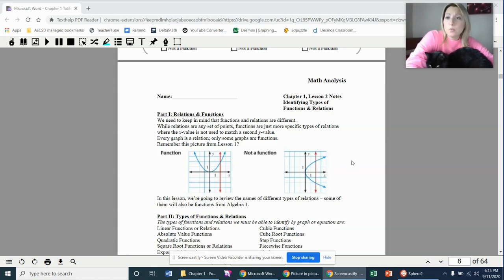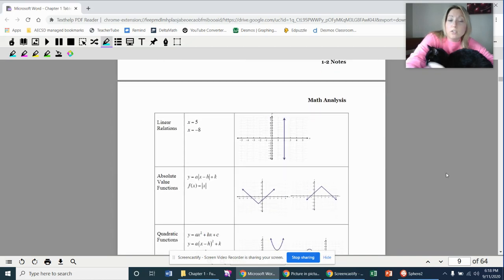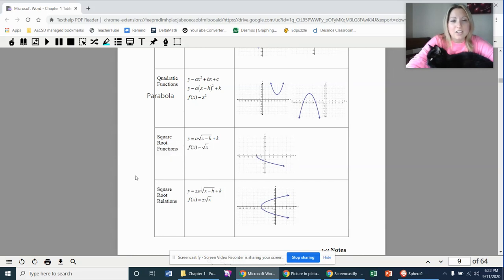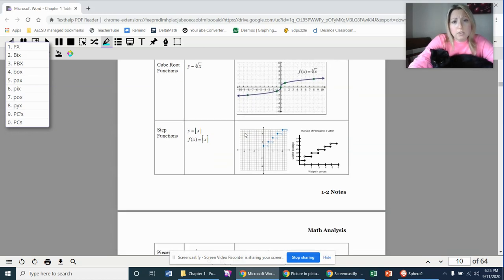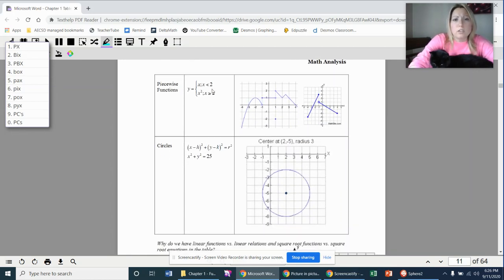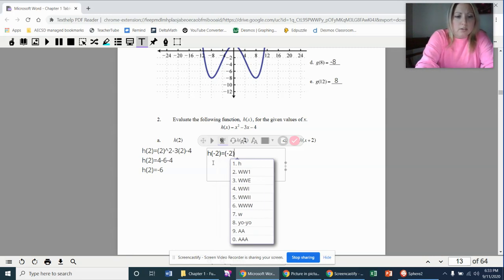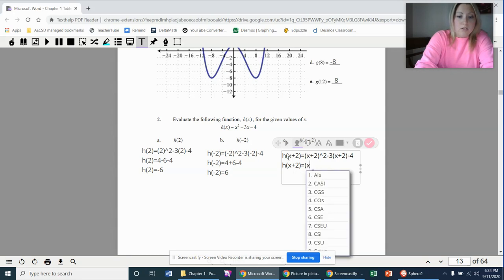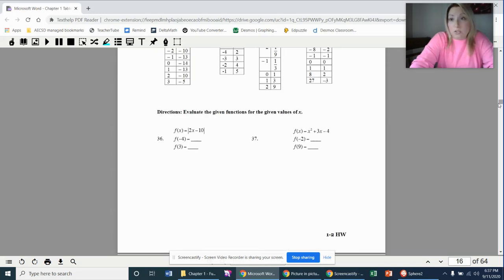MA 1-2 Notes